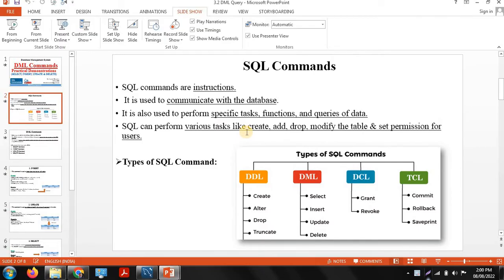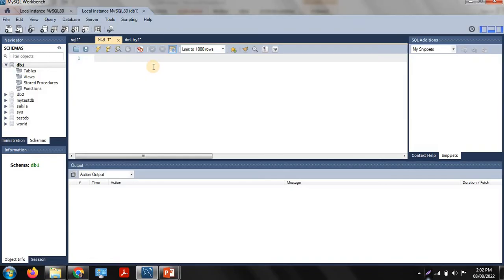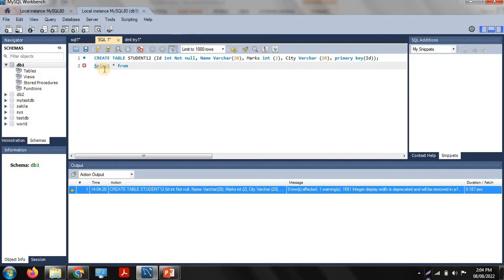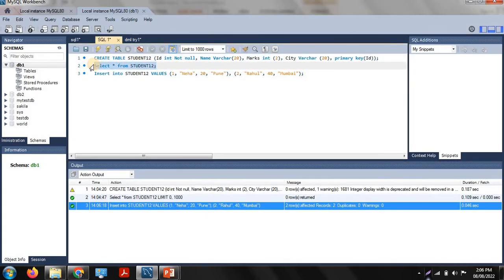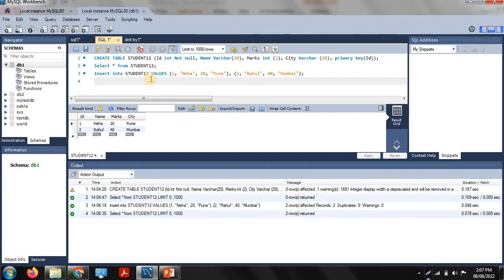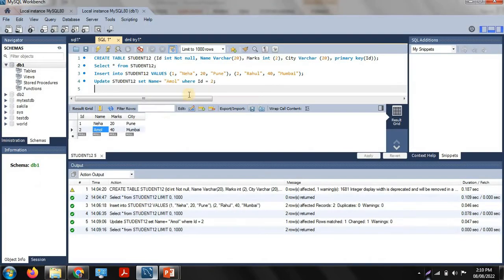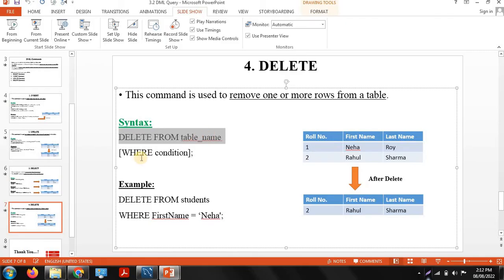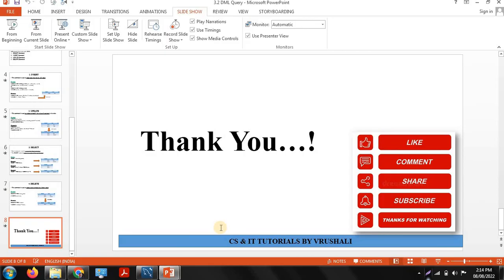DBMS 12: Learn DML Commands in SQL | Hands-on Tutorial with Practical Examples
00:57 Introduction to DML Commands
01:42 Insert Command Details
02:17 Insert Command Practical Demonstrations
06:27 Update Command Details
07:01 Update Command Practical Demonstrations
09:11 Select Command Details
09:53 Select Command Practical Demonstrations
11:41 Delete Command Details
12:04 Delete Command Practical Demonstration

Keep Watching..!
Keep Learning..!